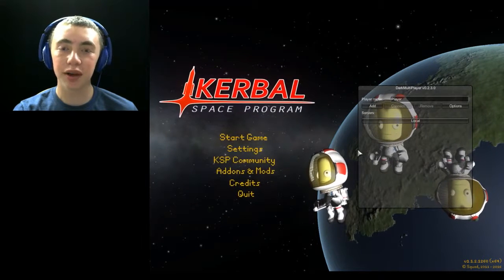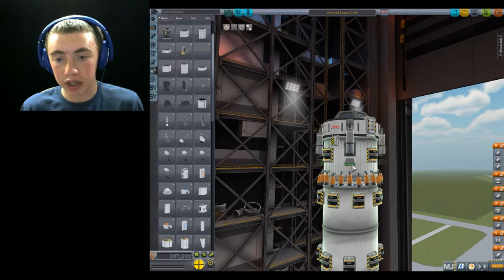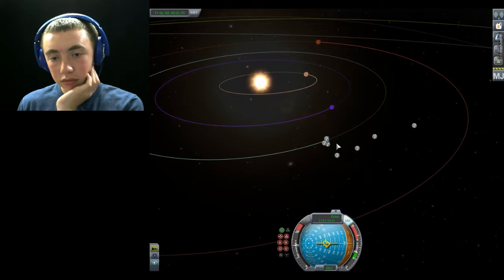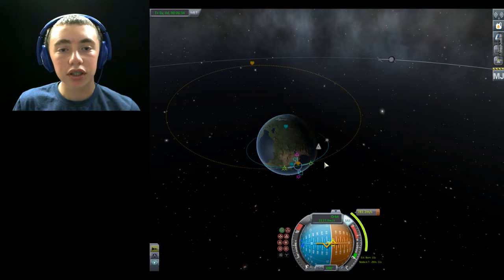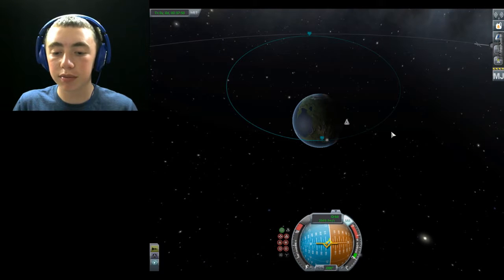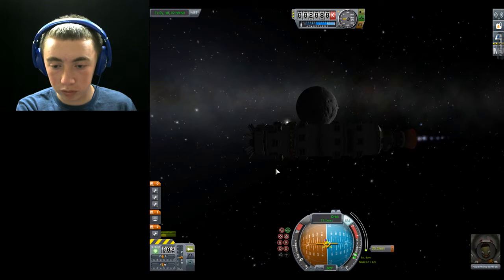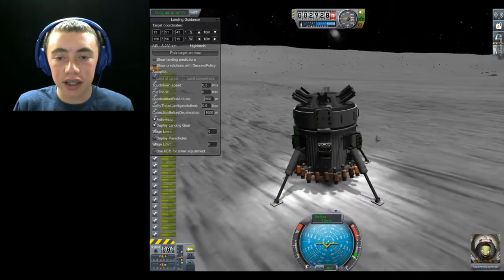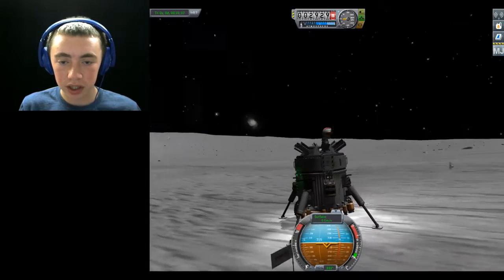KSP ep 3 - MUN OR BUST!!